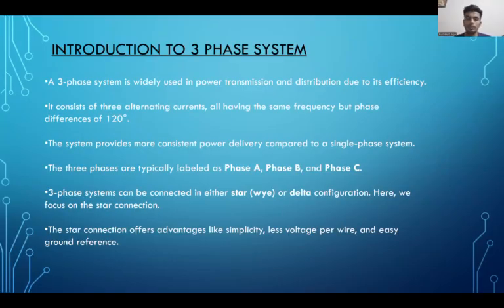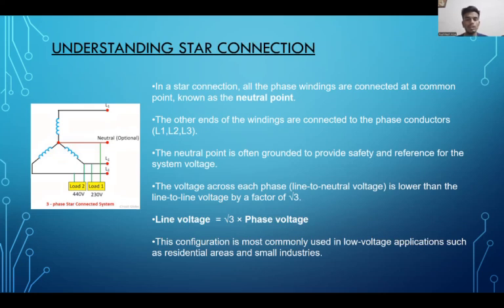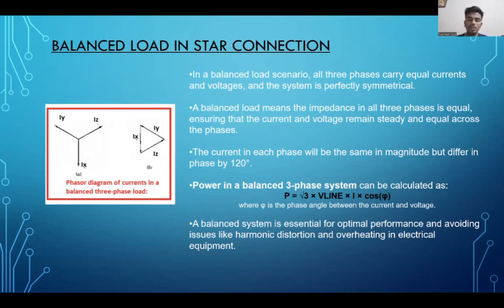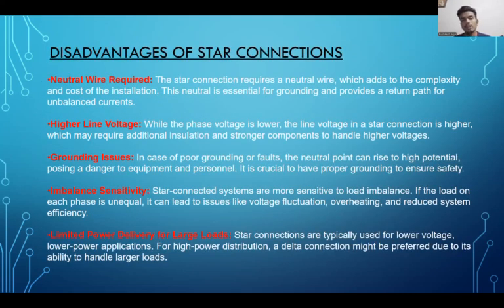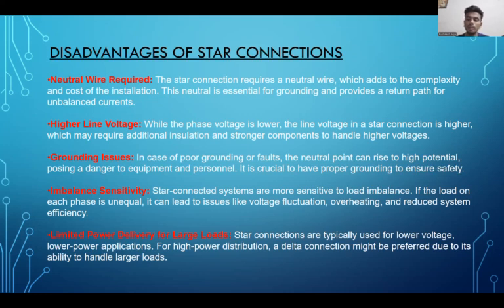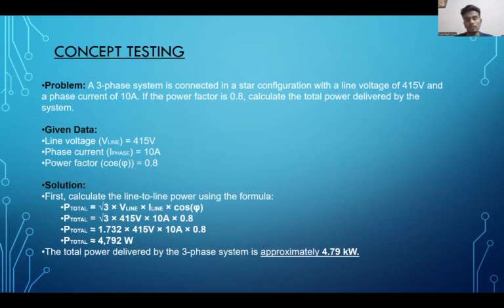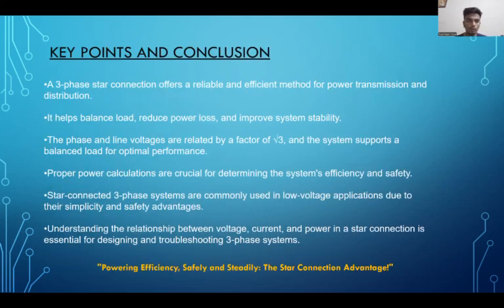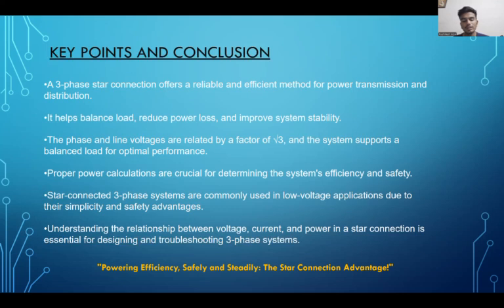3-phase balanced circuits in star connections